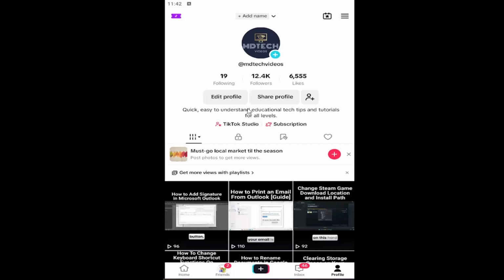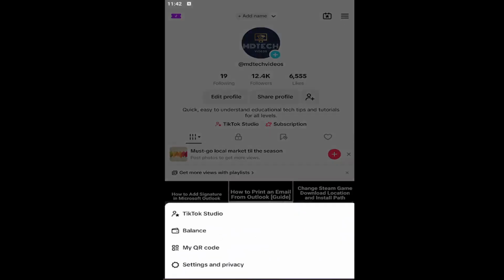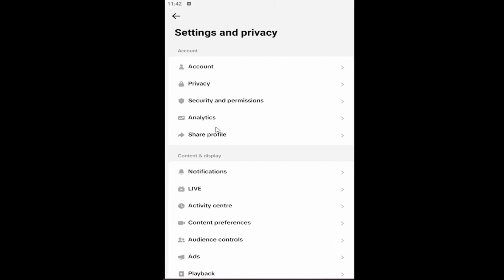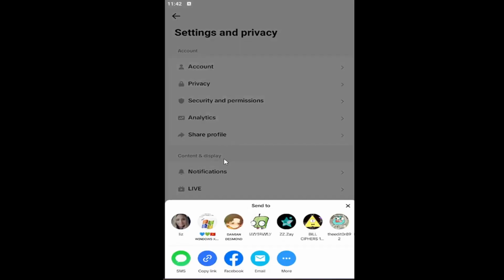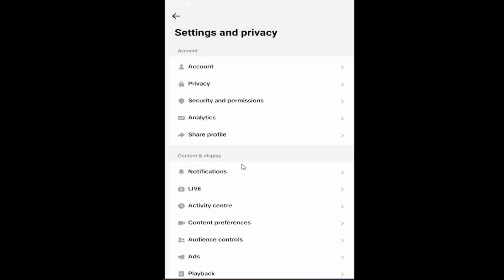How To Share Profile On TikTok [Guide]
This guide explains how to share your TikTok profile, allowing you to easily connect with others and increase your visibility on the platform. Sharing your profile is a great way to showcase your content, gain followers, or promote your TikTok account across social media or with friends and family. The tutorial provides step-by-step instructions on how to share your TikTok profile link, either by directly copying it or using built-in sharing features available within the app.

Issues addressed in this tutorial:
how to share profile on TikTok
how to share TikTok profile on instagram story
how to share your instagram profile link on TikTok

In addition to the detailed steps, the guide highlights the different sharing options available, including sending your profile link via text, email, or through other social media platforms like Instagram, Facebook, or Twitter. It also explains how to make sure your profile is visible to the right audience by adjusting privacy settings. Whether you want to share your profile with a close group of friends or a broader audience, this guide helps you maximize your reach and effectively share your TikTok presence. By following these steps, you can easily share your TikTok profile and connect with a wider audience.